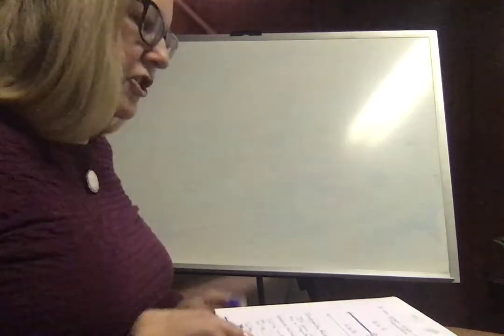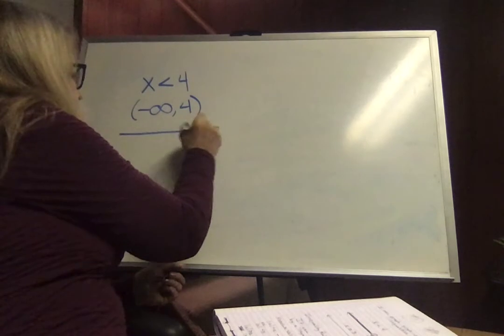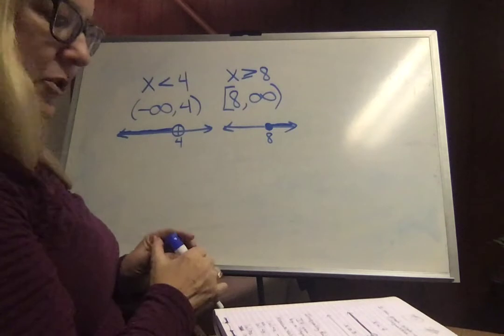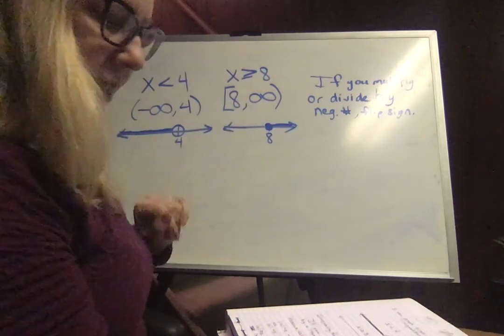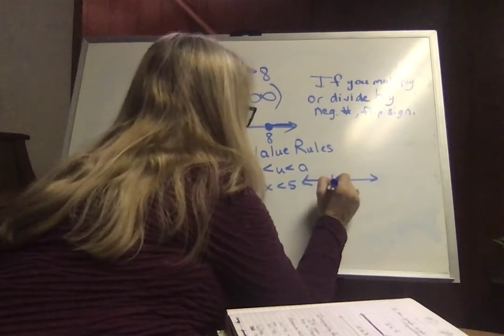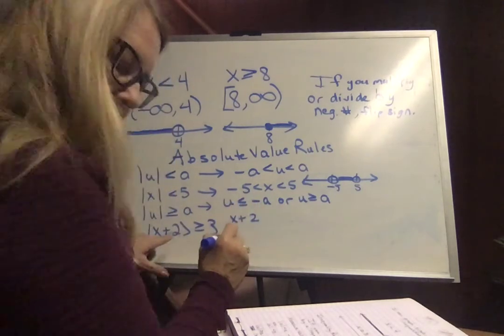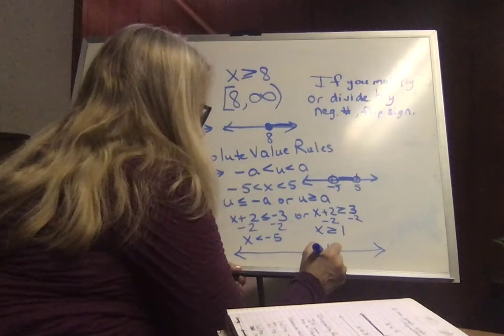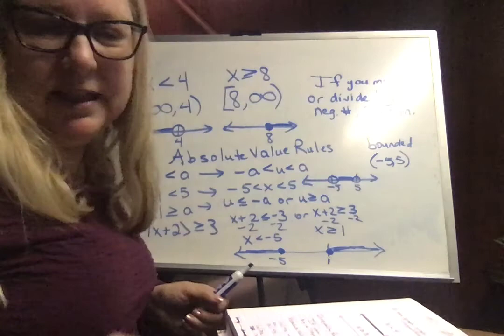1 7 graphing inequalities